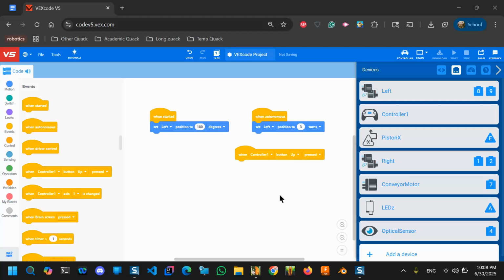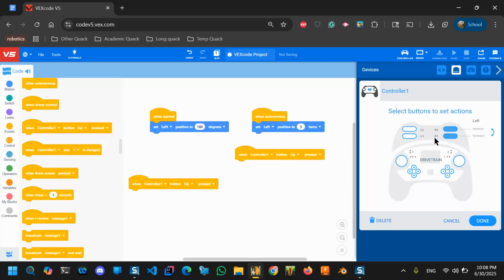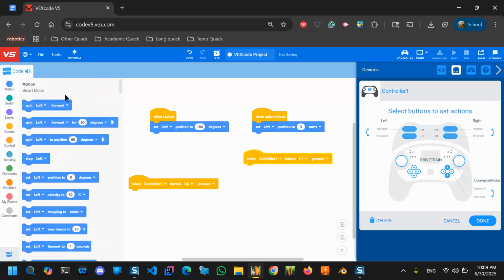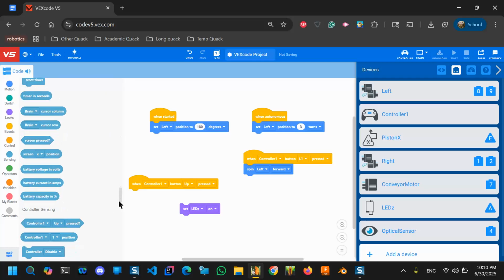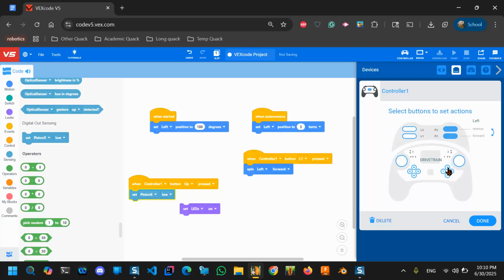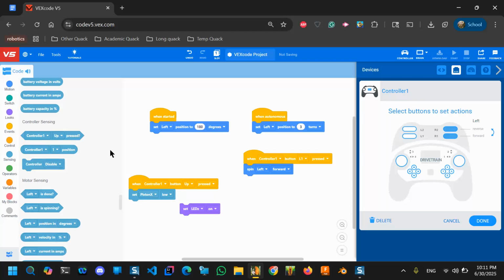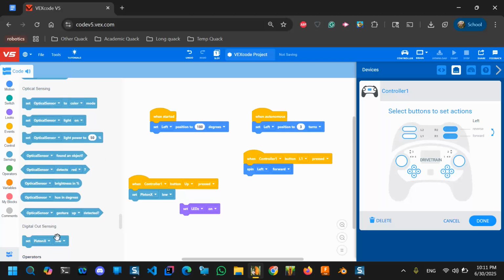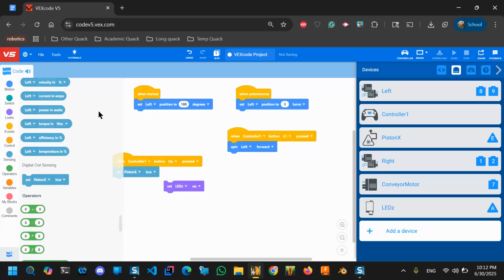Module4 Controller/Sensor Based Events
You can also try configuring devices and putting code without the brain. So feel free to try all of it at home too!